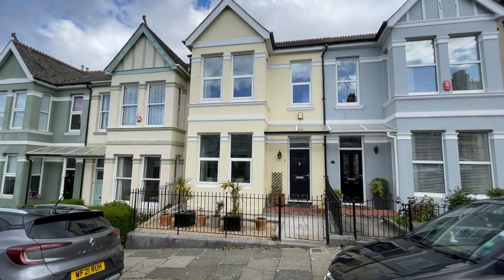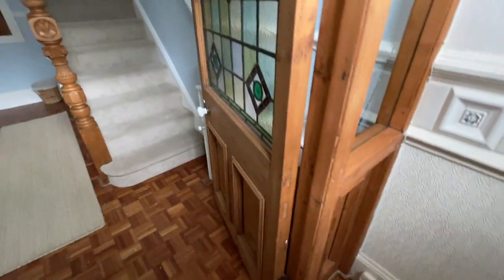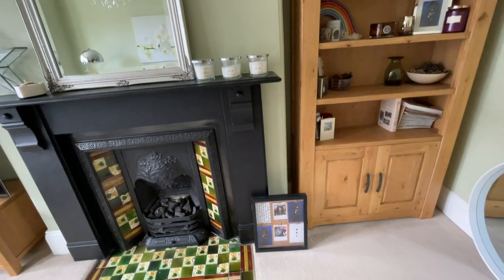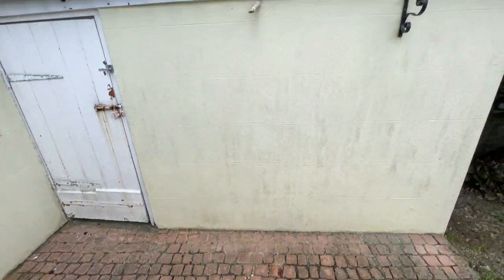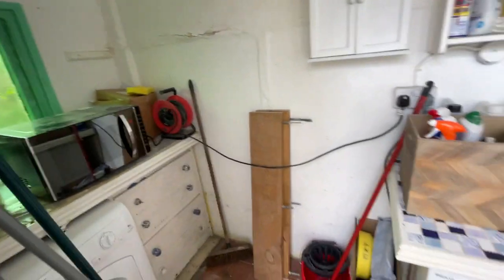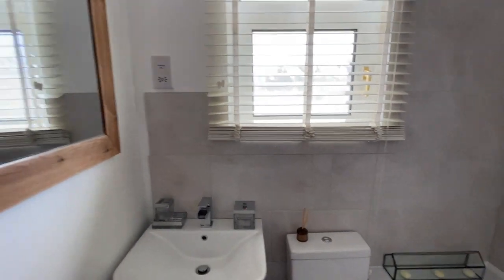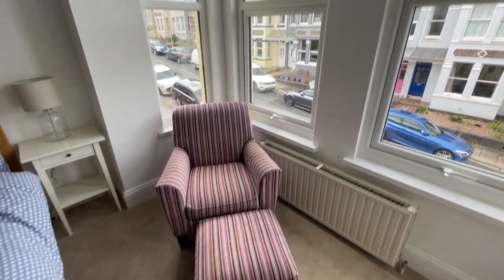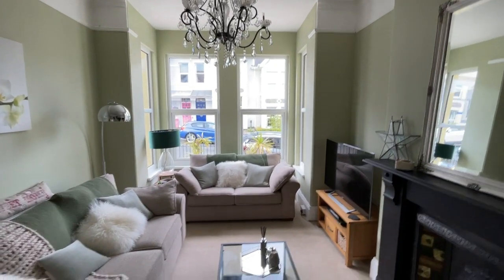5 Ganna Park Road, Peverell, Plymouth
Please contact our office for further details. 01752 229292